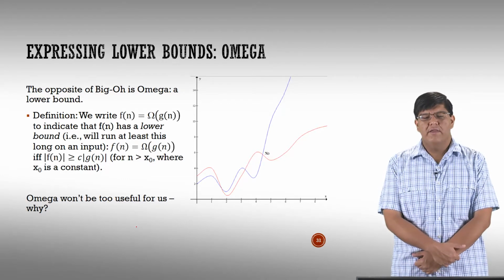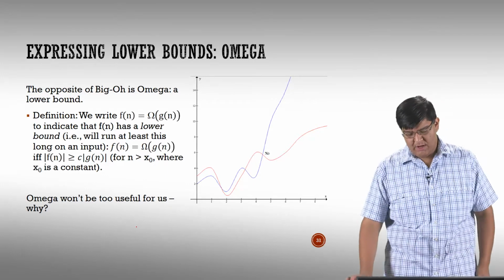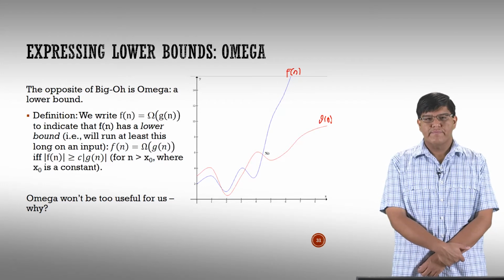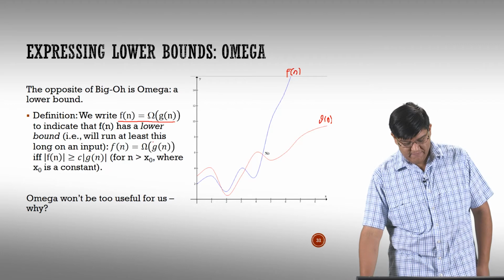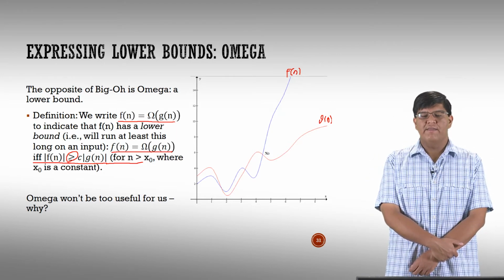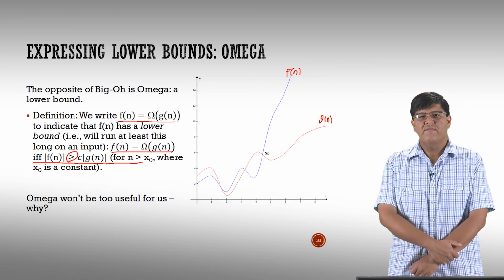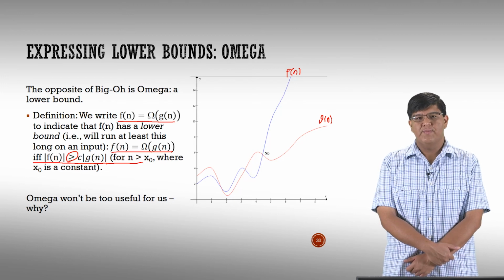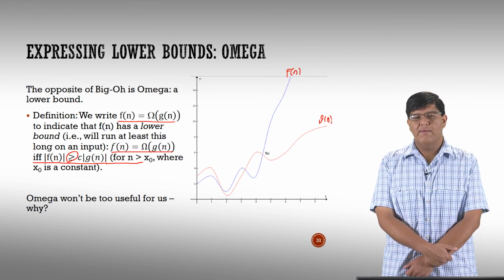[SER222] Asymptotics (3/5): Lower Bounds